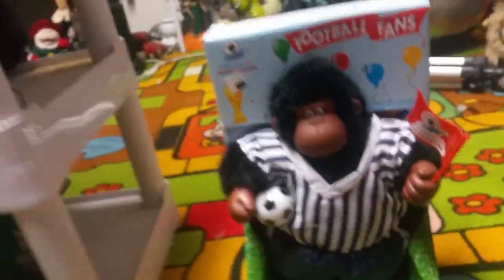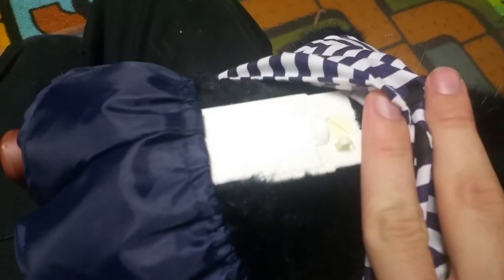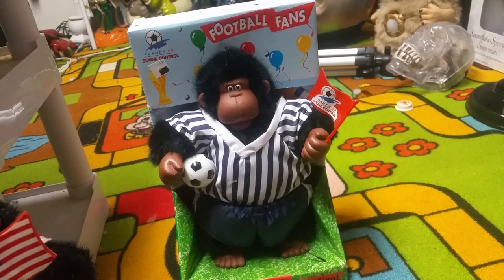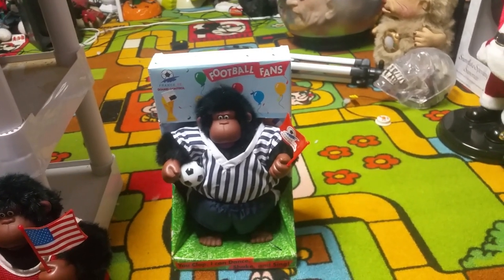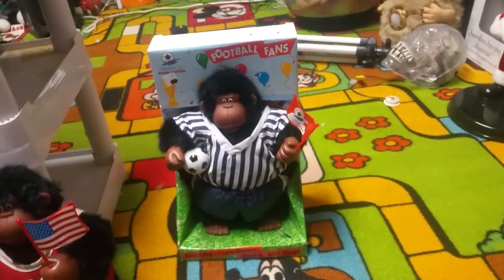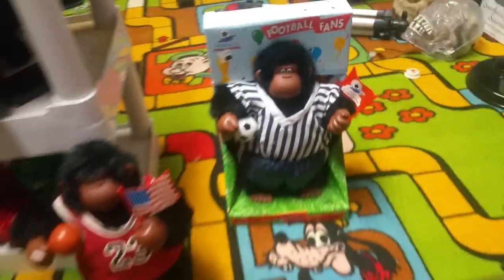Animated Singing Sport Gorilla (we are the champs)